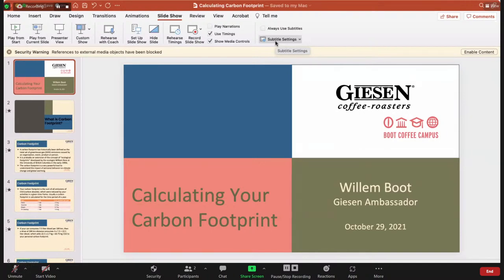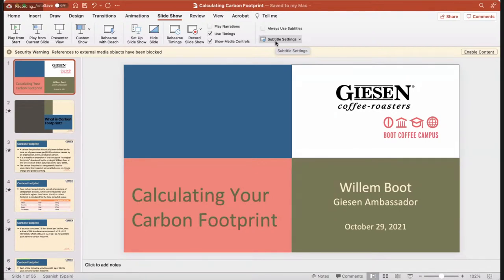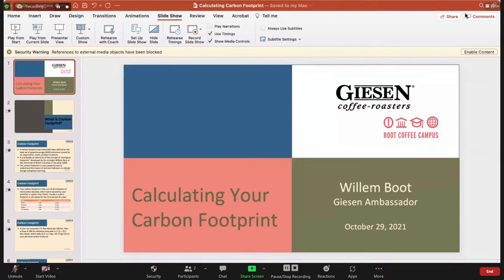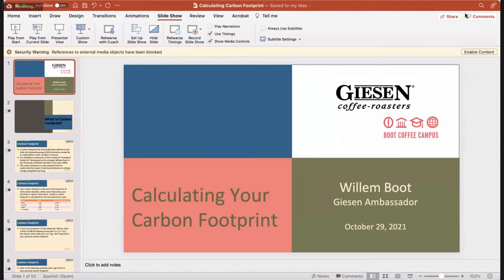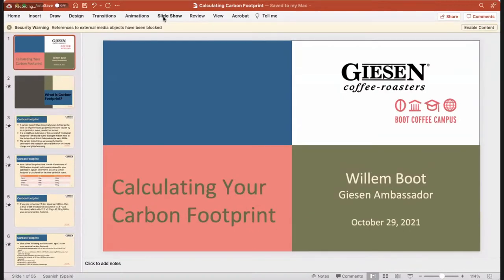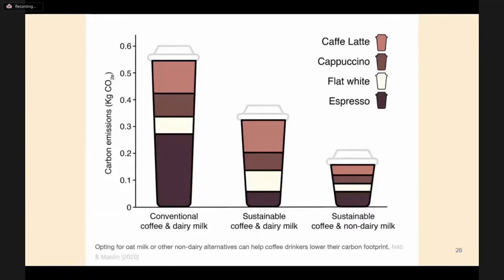Giesen Webinar - Calculating your roasting carbon footprint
Considering buying a Giesen? Or any other questions? Our sales team will answer all your questions.